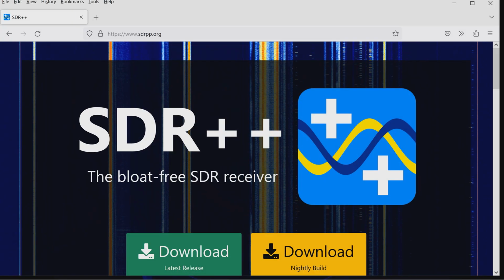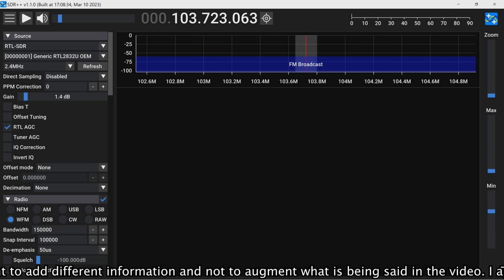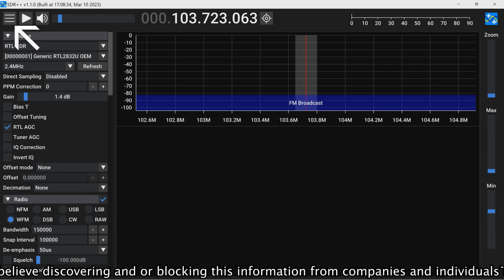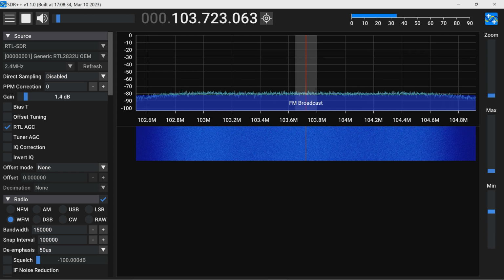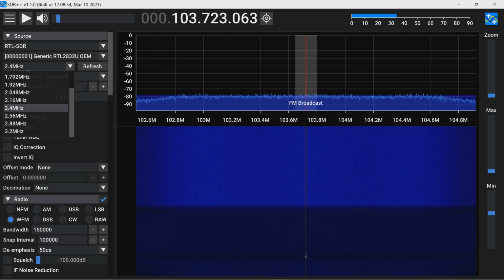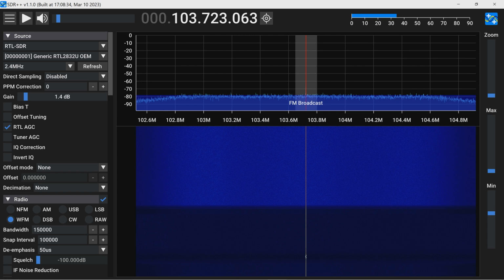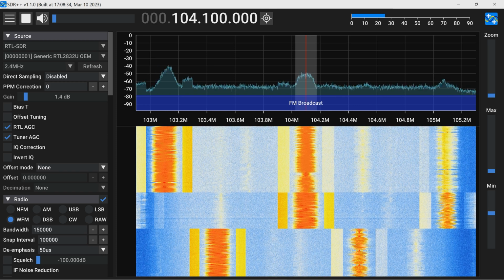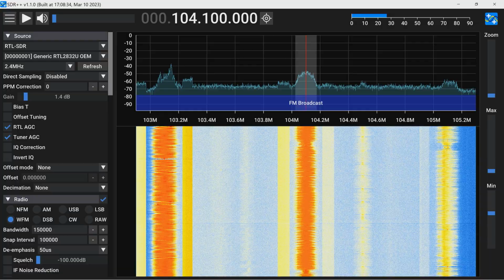The Setup. Beginner RTL SDR and SDR++ Quick & EASY SETUP. Software Defined Radio RTLSDR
Have you gotten your RTL-SDR software defined radio and and need a quick intro?
Learn how to setup your RTLSDR v3 with SDR++

Do you suspect secrets or relatively unknown information to be within your reach?  Stop, watch, read and listen. If you need to have some sort of discord with like minded people... its right here. I say support. Your subscription demonstrates support. It lets me know you want and need more information. It steers the data I provide.  It changes the words you see. Its C2.

Based in in SIGINT and Software Defined Radio.. If you have the knowledge or desire to know your help is welcome here.
Whether you have an RTL SDR V3, HackRF, Nooelec, SDRPlay, BladeRF, LimeSDR or any other SDR and radio tools the ... "path" starts and returns here.
I can't give many details of the mission were on, because I frankly don't have them.  155.7MHz 900MHz
I need your help. What I've discovered and need help with is shared here.  Use the comments to ask questions or to help and engage others.

If you want to help support the mission and be a part of helping figure this out, you can further support by getting "The Right Tools for the Job" (see below) or support via Patreon or Kofi.

Amazon will give me a commission and I'll be able to get more tools and to continue the mission.

The Right Tools for the Job
If you are new to the mission.. Start with this SDR.

I have many of these in my tool collection.

Or get the latest version here if it is unavailable (Note the v4 is black unlike the silver one in this video.  This unit has some advantages at lower frequencies with minor decrease in signal.  I have one also.. it works nicely))

This budget SDR has a great antenna

Already have an SDR but you want an antenna kit?

If you are accomplished or have other "needs", this SDR is very. helpful.
This is how I usually acquire signals.

If you are seeing noise with your SDR these can help eliminate some types of noise

This is my preferred way to take notes...  handwritten then scanned for maximum use

This drone is great!!!

My recommended on the go camera with wireless mic

On the go camera without the wireless mic (saves money)

I see things with SDR++

The Signals are all real.
Be responsible.
Data provided is for informational and entertainment purposes.

Chapters
0:00 -  Intro and New Arrival
0:15 - Why RTL SDR and SDR++.
0:38 - Installing SDR++.
1:42 - Setting up your SDR with SDR ++.
2:37 - How to fix tiny text or screen scaling with SDR++.
3:07 - Screen layout for SDR++.
4:13 - Starting SDR and volume in SDR++.
5:37 - Adjusting the Sampling Rate
6:51 - Direct Sampling
7:13 - Gain setting
7:22 - Automatic Gain Control (AGC)
7:36 - Center tuning mode (I call it the bullseye)
8:41 -  Best Practices
8:52 - Troubleshooting No Audio
9:51 - Something Happened  Check Next episode